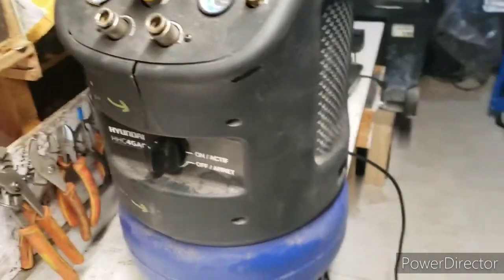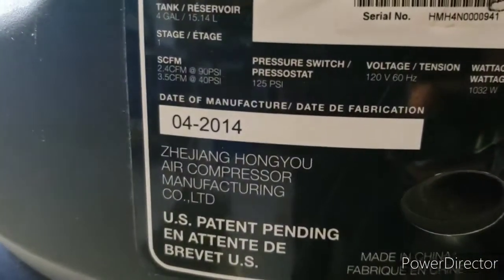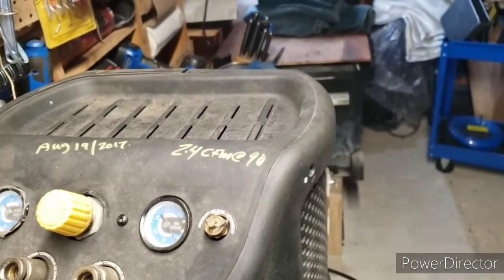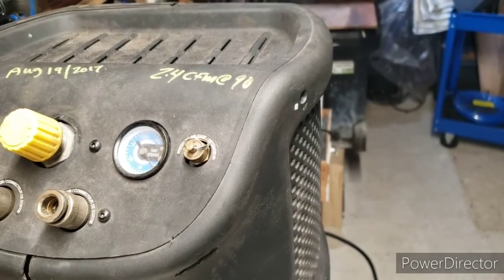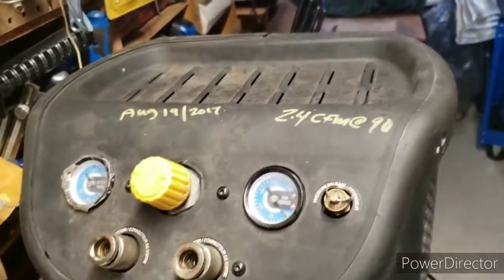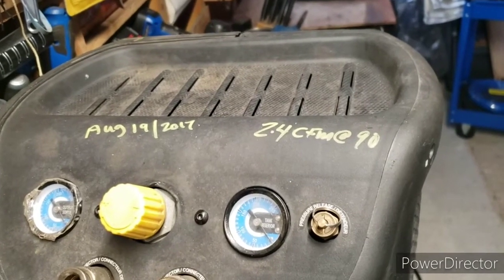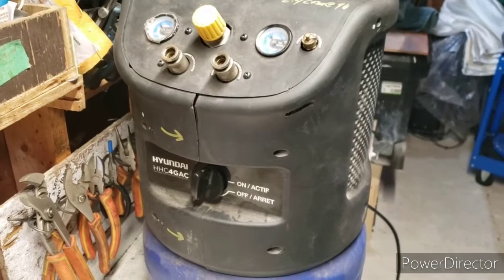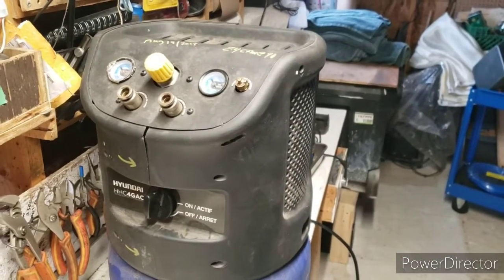4 Gallon air compressor. Portable Electric Air Compressor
Model # AIRHHC4GECCD Store SKU # 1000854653
Hyundai 4 Gal compressor, This here is a four-gallon compressor with a 1.5 horsepower motor. On the label, it throws around some numbers like SCFM and lists 2.4 CFM and 3.5 CFM at 90 and 40 psi, respectively. Hey folks, welcome back to the channel! And to all my returning viewers, thank you for sticking around and listening to me ramble on about whatever topic is on my mind today.

So, what you see in front of me is something a viewer asked about after spotting it in one of my videos. He saw this little guy, probably at Walmart where I got mine, and wanted to know if it's worth picking up. Now, I didn't do a dedicated review on it, but hey, I'm always up for sharing my thoughts.

 But let me tell you, I've reached out to the manufacturer, and even they couldn't clarify that jargon properly. So, here's my take on it.

If it claims to produce 2.4 CFM at 90 psi, it should run tools that require that, right? Well, not exactly. Despite having a 4-gallon tank, it didn't quite keep up with a tool needing 2.2 CFM at 90 psi in my experience. I'd estimate it's closer to 1.5 CFM at 90 psi, give or take.

But don't write it off just yet. From a DIY standpoint, this thing has proven itself. Roofing nailers, framing nailers, trim nailers—you name it, it handles them all like a champ. Sure, it might not sustain heavy-duty usage like a pro-grade compressor, but for occasional use and small projects, it's solid.

Need to tackle some automotive work? It'll handle tire rotations and smaller jobs with ease. Just be prepared for some intermittent bursts of power if you're pushing it hard.

As for painting, it can handle touch-ups and small projects, but anything sizable will require a bigger compressor with higher volume output.

Oh, and about tripping breakers? Not an issue with this one. So, if you're on the fence about picking up this compressor, I hope my insights help you make an informed decision.
The Hyundai HHC4GAC 125 PSI, 4 Gal. oil-free vertical style air compressor is ideal to support multiple trim/finishing nailers, small framing/roofing jobs, brad nailers and staplers, automotive and all general inflation, hobby and craft tools, blowing and smaller SCFM air tools. It features two regulated, factory-installed hands-free air couplers to easily support two users, or the convenience of two tools for one user. The compressor body is made with steel for strength and has a completely redesigned shroud and console to protect its vital components. It is designed to operate at or below 125 PSI and features an oil-free pump, eliminating the need for maintenance. It is designed for portability and features an integrated carry handle. An elevated tool tray and rear storage pocket come in handy while working. Also included is a 25 air hose with quick couplers and 8 piece air kit with blow gun.
Oil-free design eliminates need for regular maintenance.
Slim vertical design with minimal footprint and easy storage.
Built-in ergonomic handle for portability. Angled interface for easy visibility.
Consolidated control panel with angled interface and two industry standard quick couplers.
Quick access utility tray. Integrated rear storage pocket.